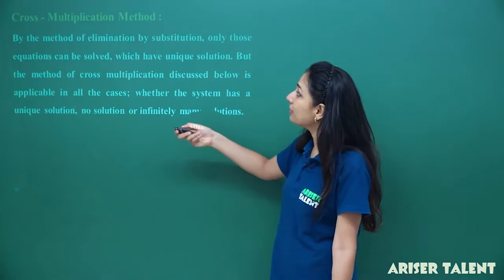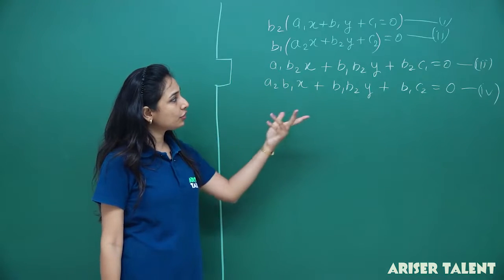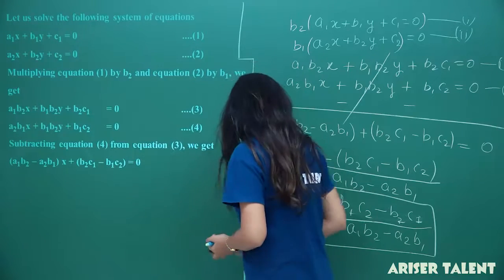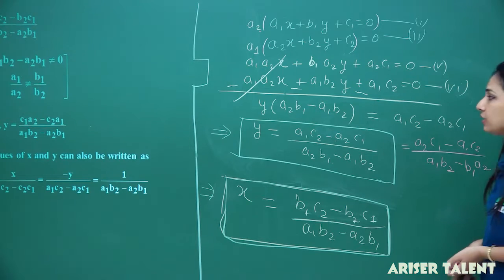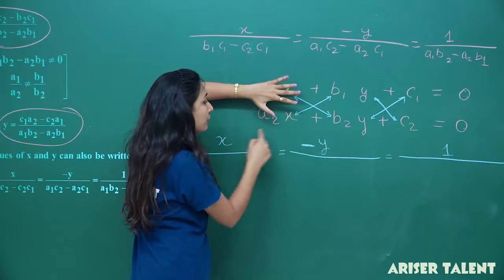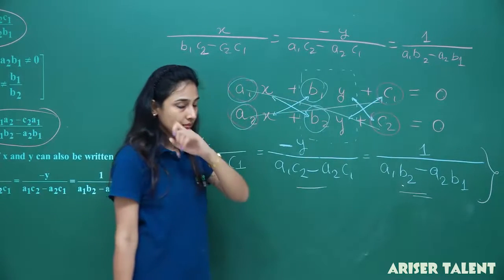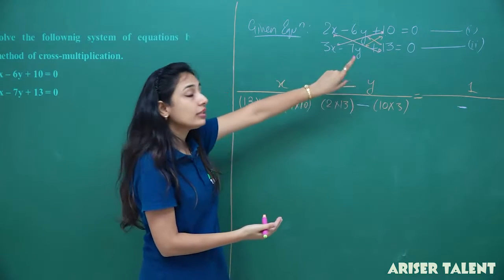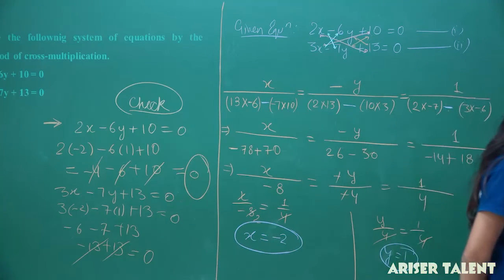Pair of Linear Equation |Cross Multiplication Method |Class 10 Term 1 | Complete English Medium | AT